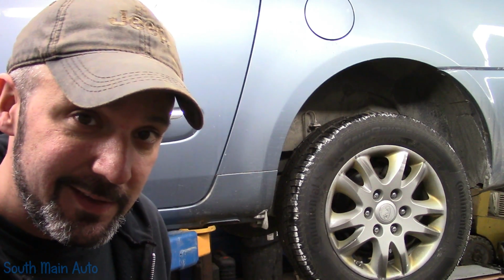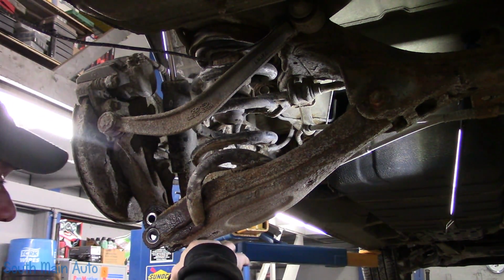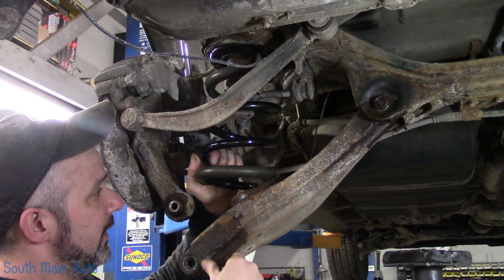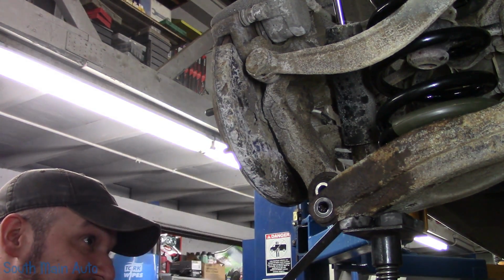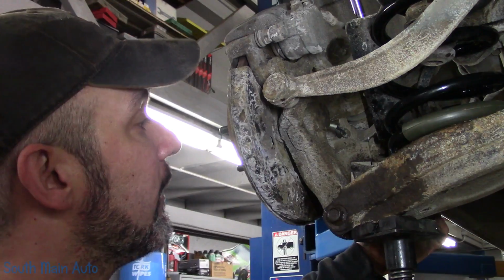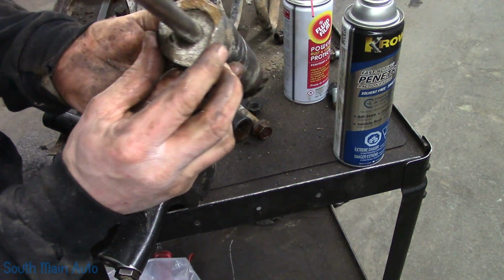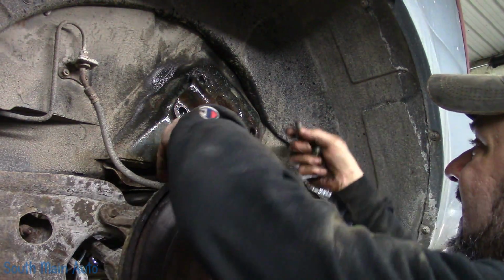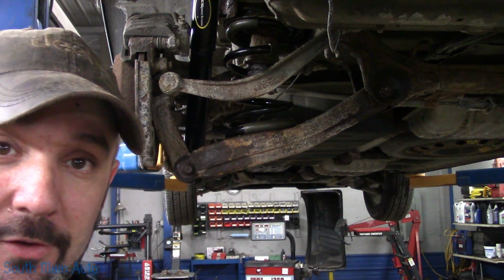Kia Sedona: Broken Rear Springs / Rear Shocks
In this video I replace the broken rear springs in the back of a 2010 Kia Sedona along with the rear shocks. Its a job that goes way better than I ever expected it too. - Enjoy!

The South Main Auto Amazon Store:

Just ship it here:

47 S. Main St